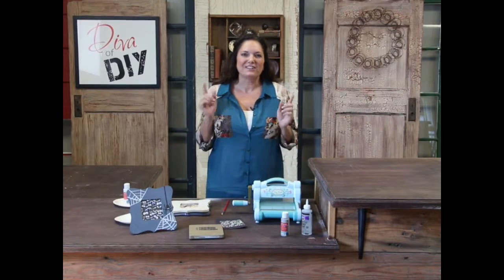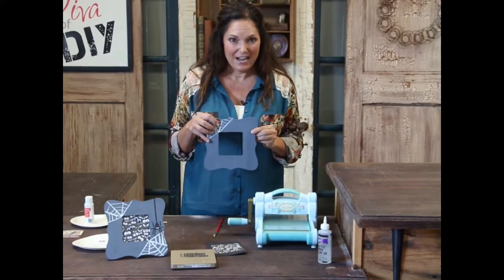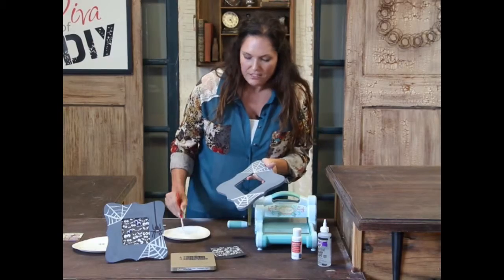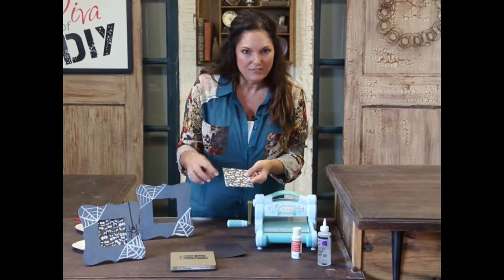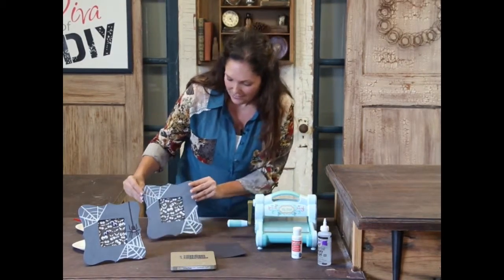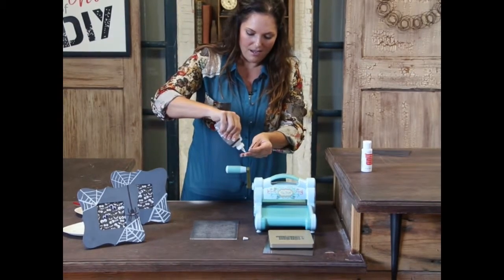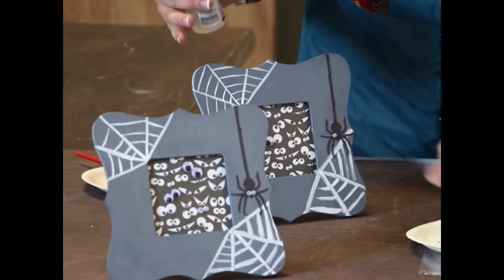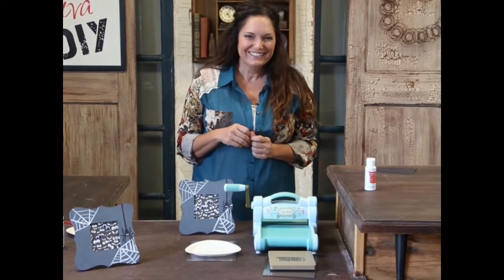Adorable spider web craft made from a $1.00 frame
This video will show you how to make this adorable DIY kid's craft with the magic of a little paint, some scrapbook paper and the Sizzix Die cut machine.